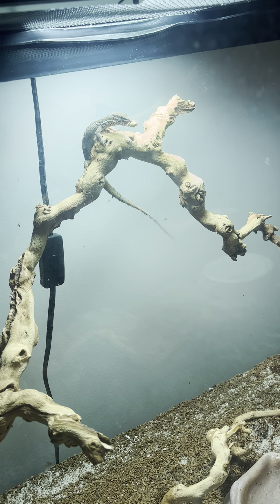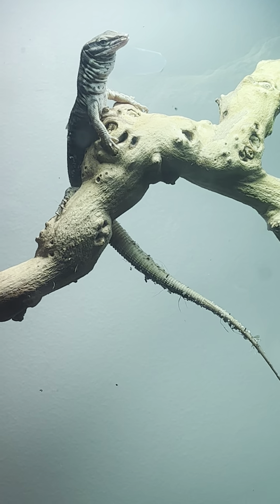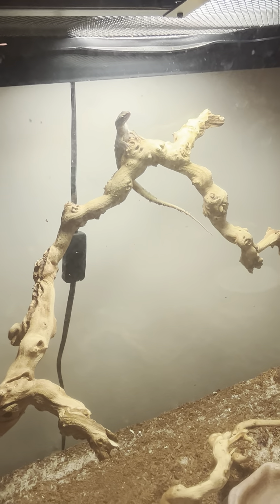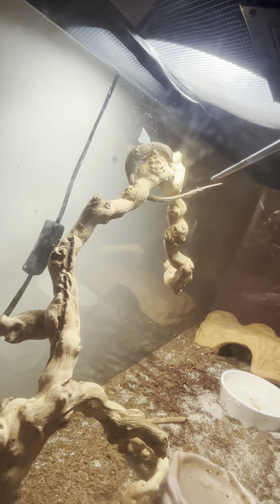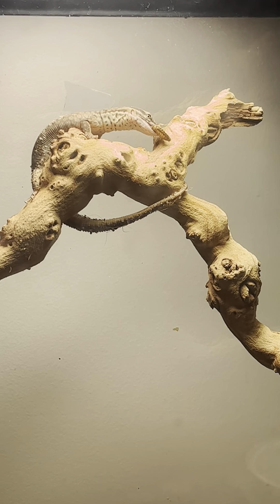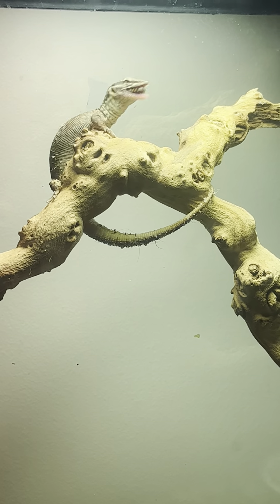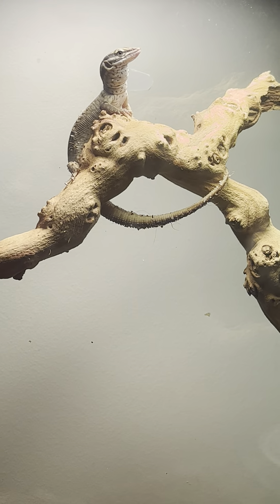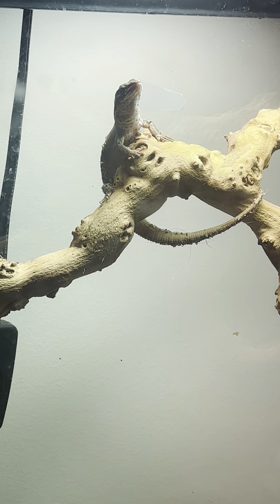Baby Ackie Monitor feeding!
Here is me feeding my baby Ackie Monitor, Nikki! Enjoy!